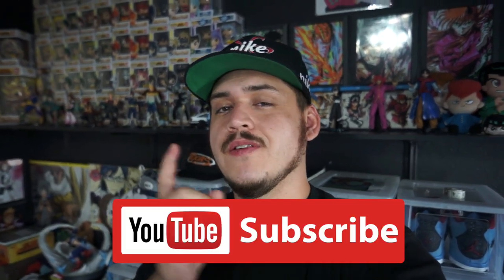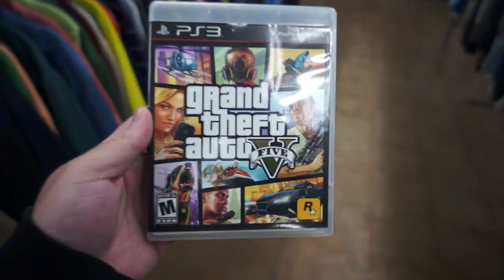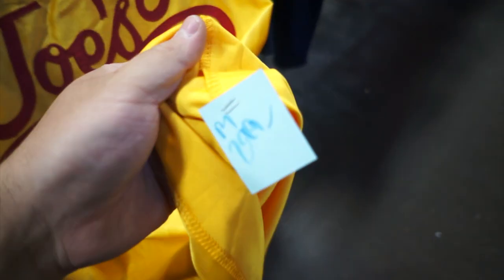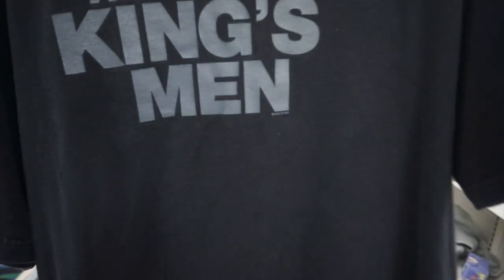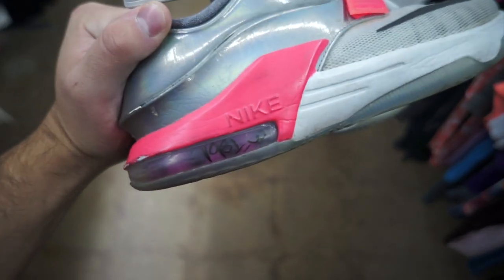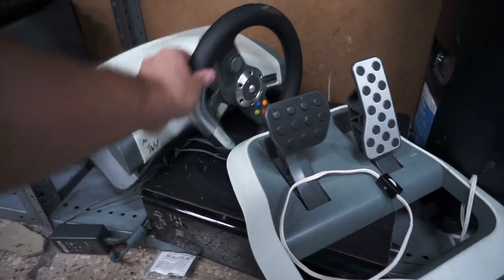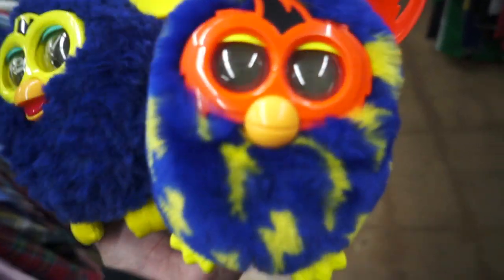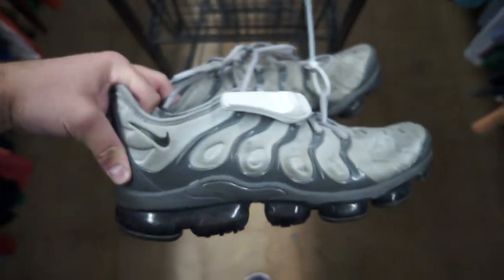I LEFT THEM!! Trip To The Thrift #165